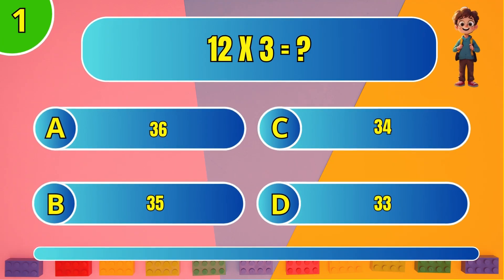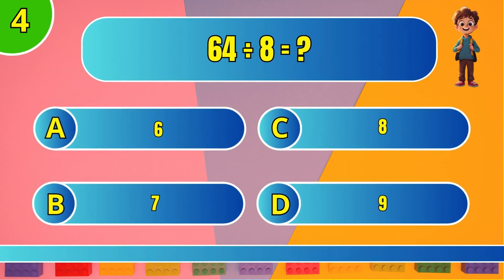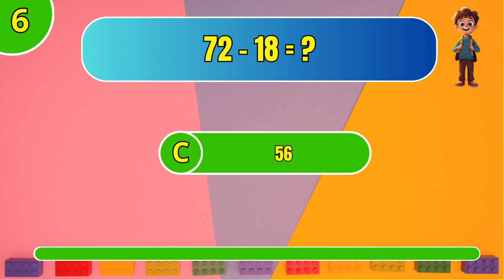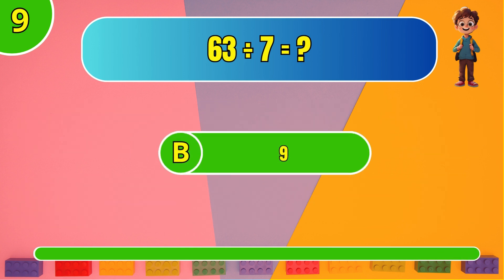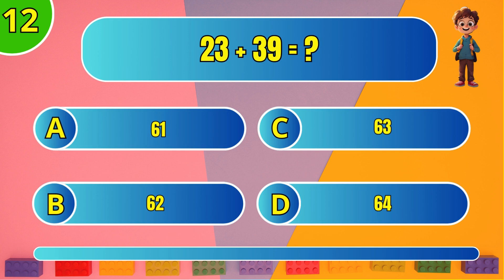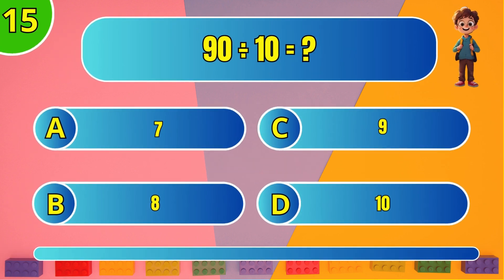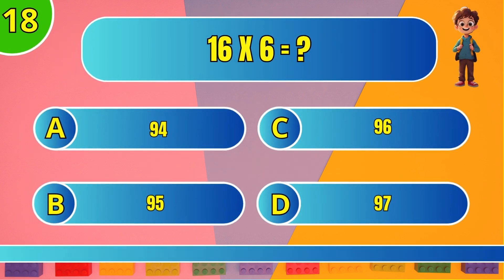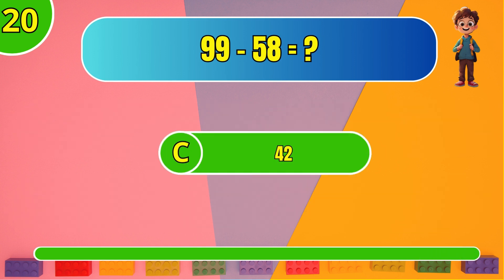Challenging Maths Quiz for Grade 3 | Test Your Skills!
Welcome to our Challenging Maths Quiz for Grade 3! 🌟 Are you ready to stretch your math muscles with these tricky questions? This video is packed with hard-level maths problems designed to challenge and educate young learners.

In this quiz:
- Explore a variety of complex multiplication, division, addition, and subtraction questions.
- Each question is crafted to enhance problem-solving abilities and mathematical reasoning.
- Detailed explanations provided for every correct answer to aid understanding.

Key Topics Covered:
- Multiplication and division with larger numbers
- Advanced addition and subtraction strategies
- Critical thinking and analytical skills development

Whether you're a parent looking to engage your child in productive learning or a teacher seeking additional resources, this video is ideal for you.

Get ready to tackle these challenging maths problems and excel in your math journey! 🚀